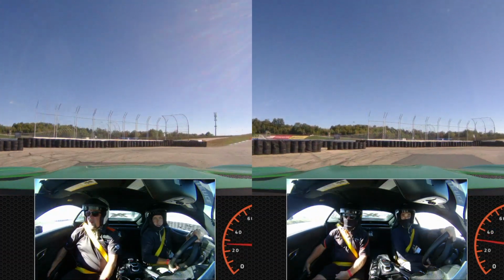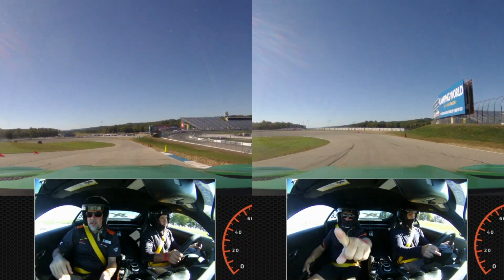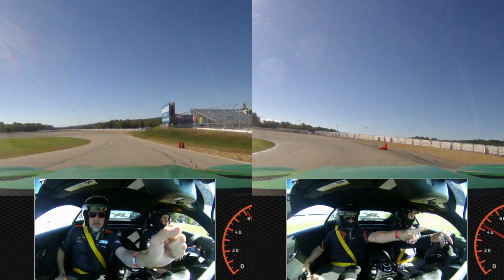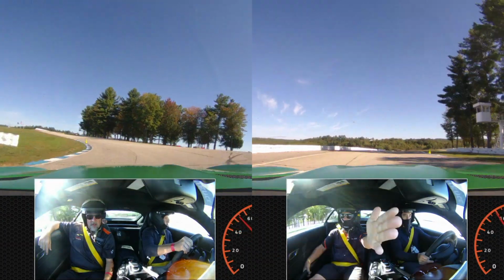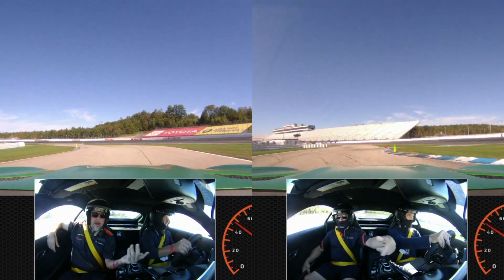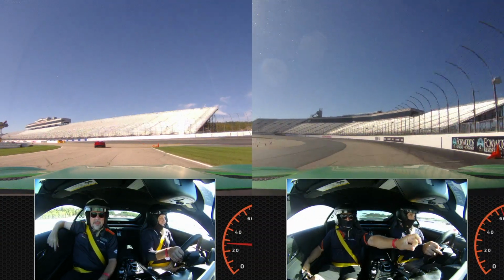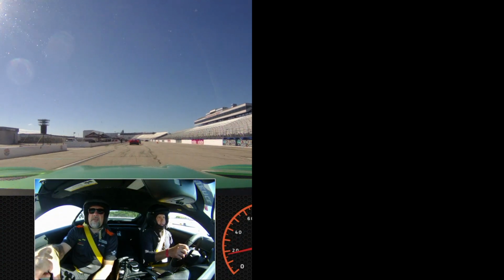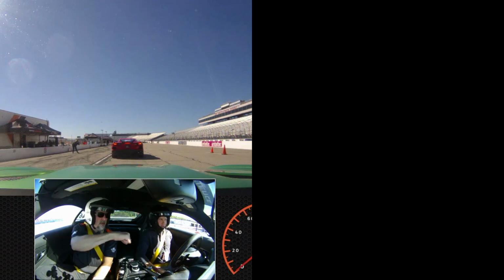MERCEDES AMG GT R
Kevin vs Charley Head to head @ ThExtremExperience NH